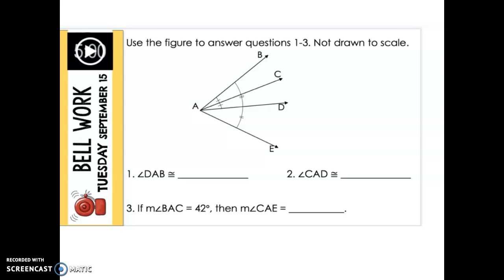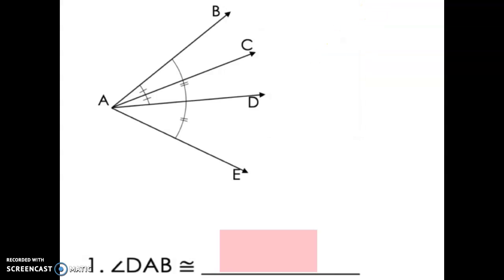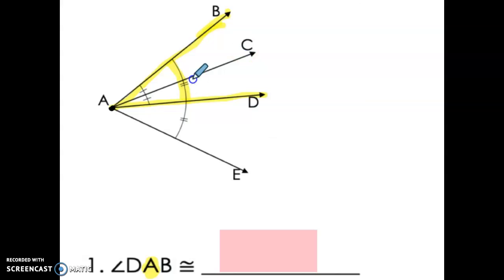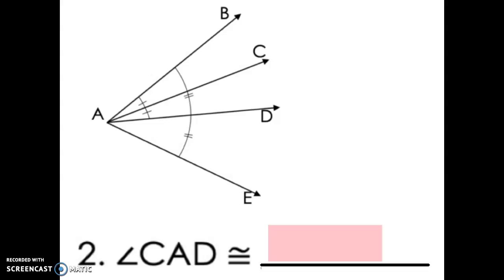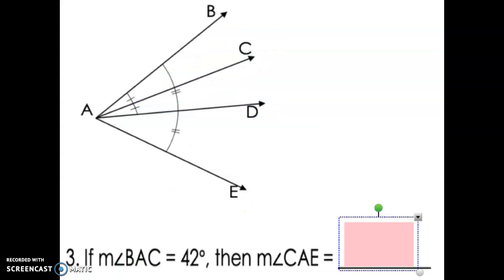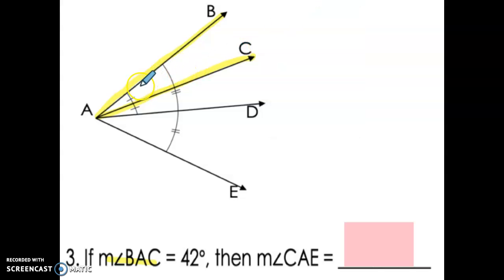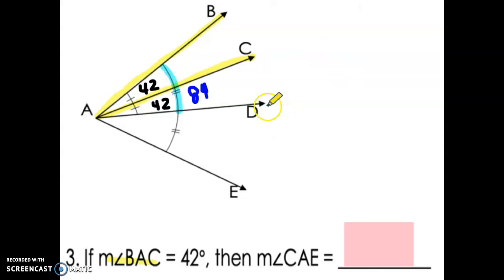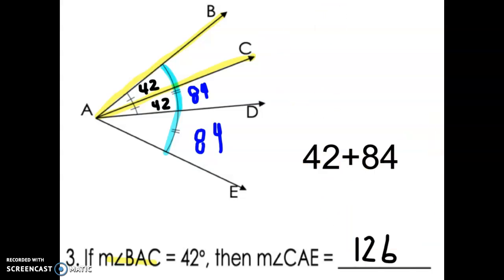Angle Measures and Congruence